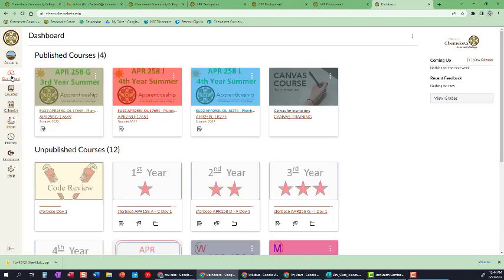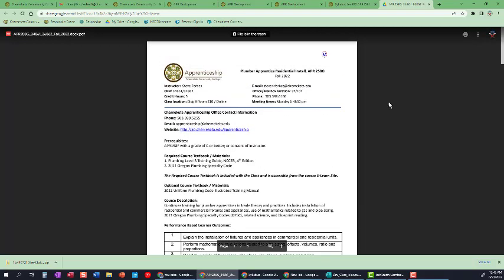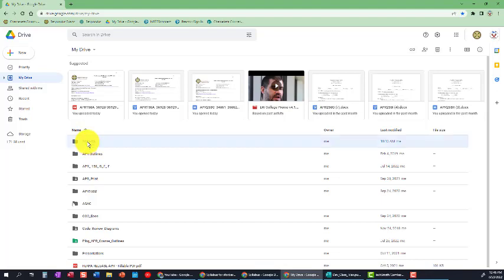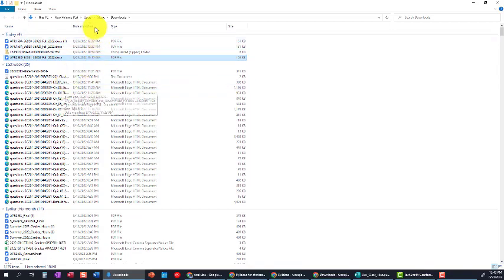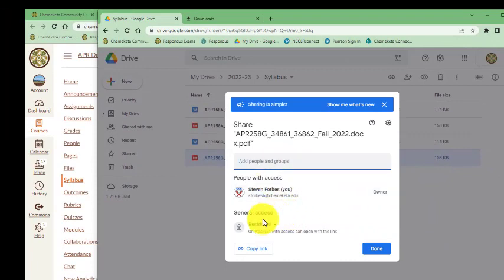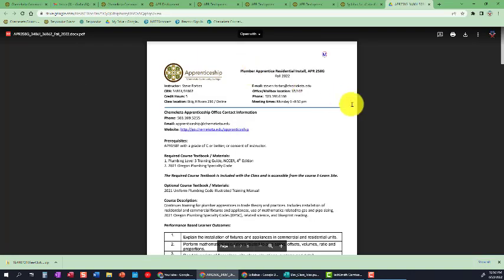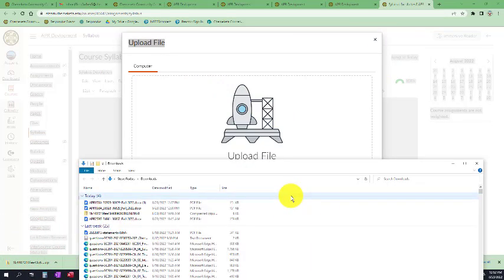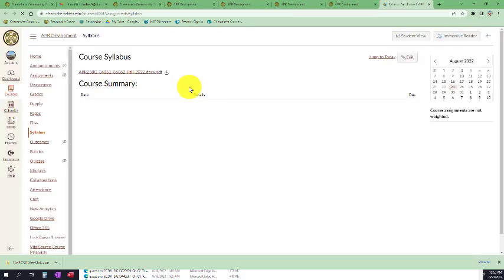APR Home Page Syllabus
"How-to" add a link to a syllabus file in Canvas